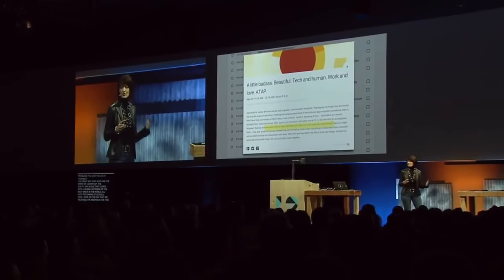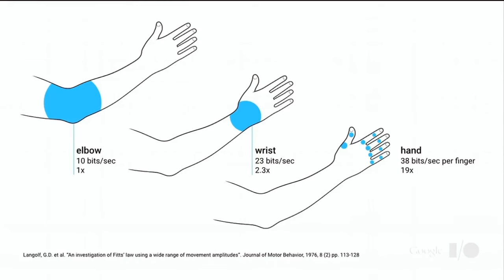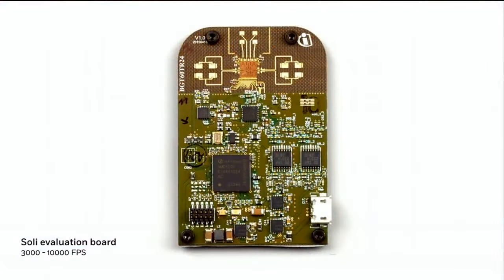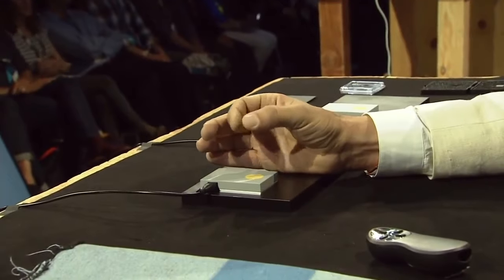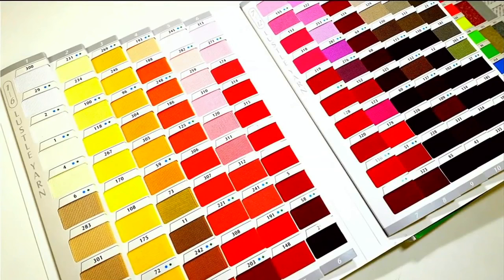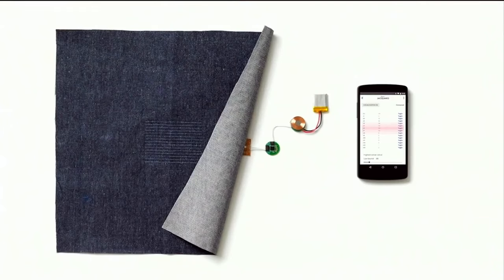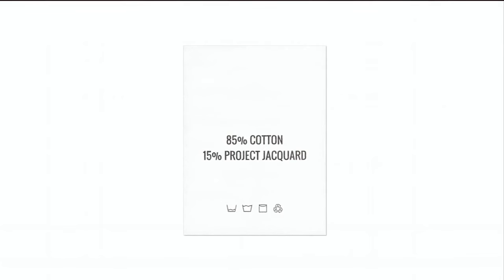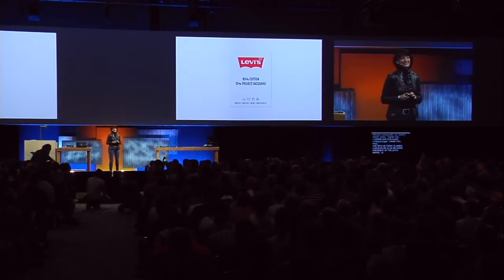Jacquard and Soli Presentations at Google IO 2015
Presenting projects Jacquard and Soli at Google IO 2015 conference with introduction to projects by the ATAP Director Regina Dugan.